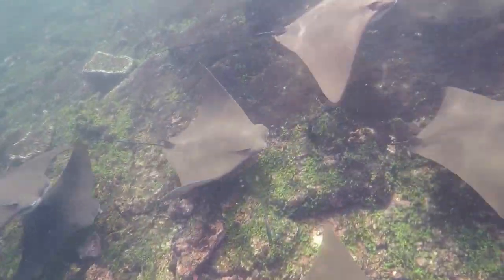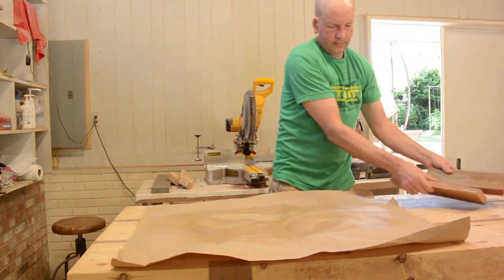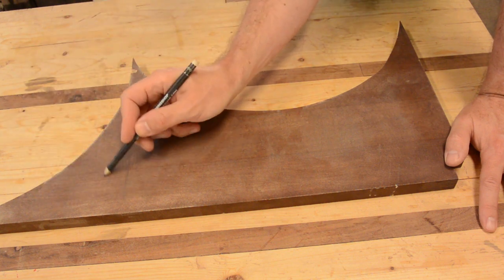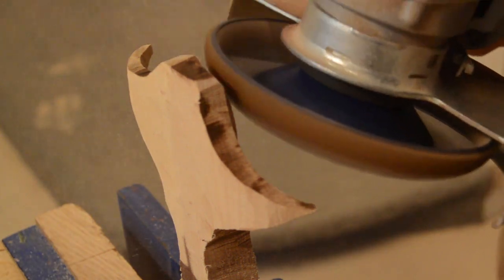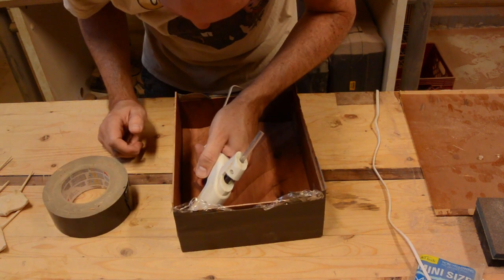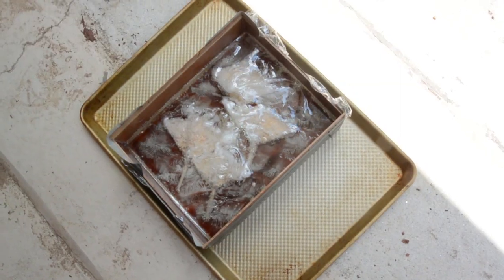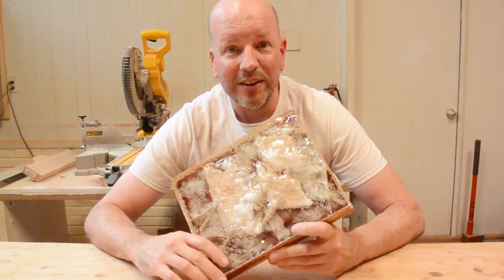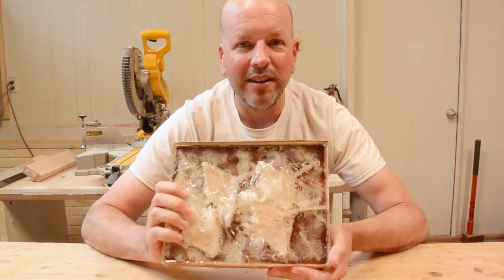Making Wood Stingrays - Carving, Woodworking, Art, Sculpture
I attempted to make an art piece with carved stingrays and epoxy. Unfortunately, there was a problem.

TotalBoat.com has various epoxies for a variety of applications.